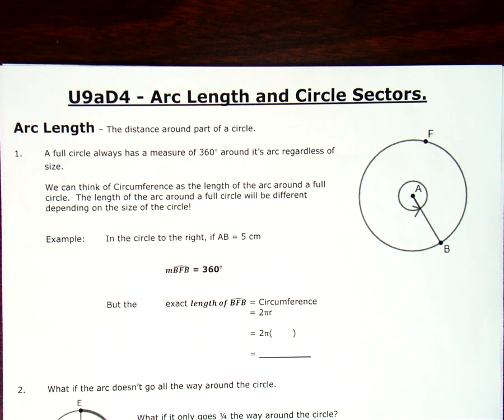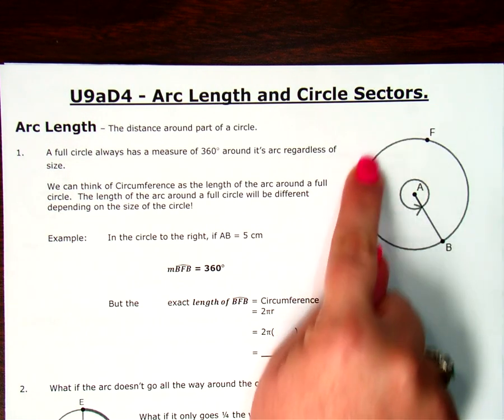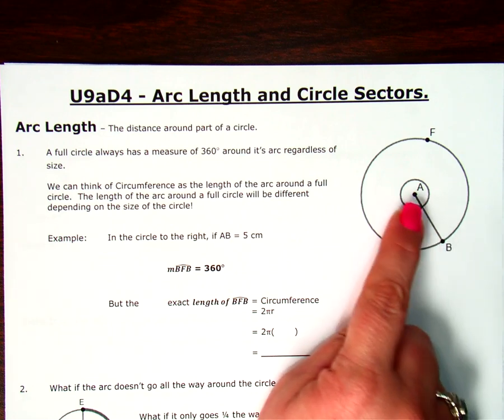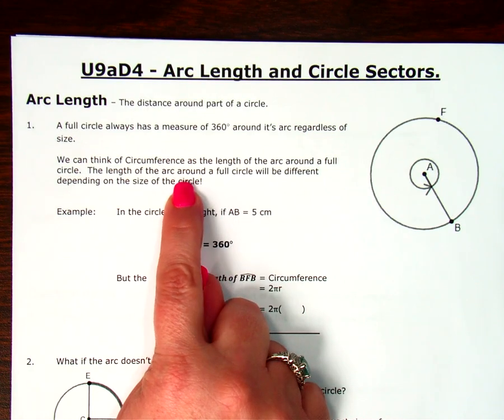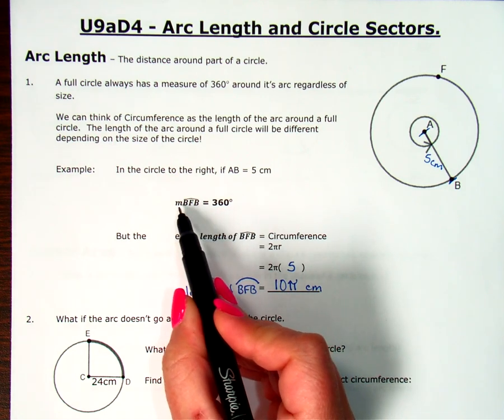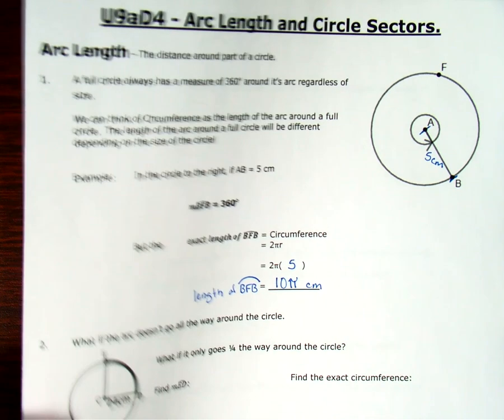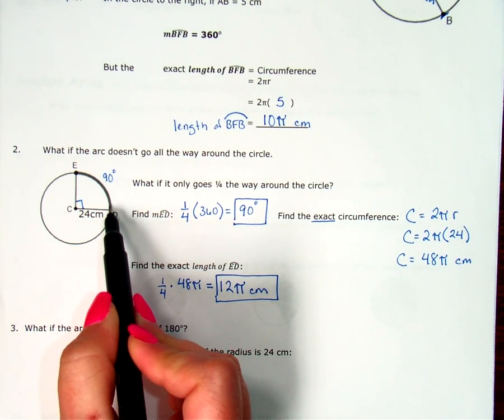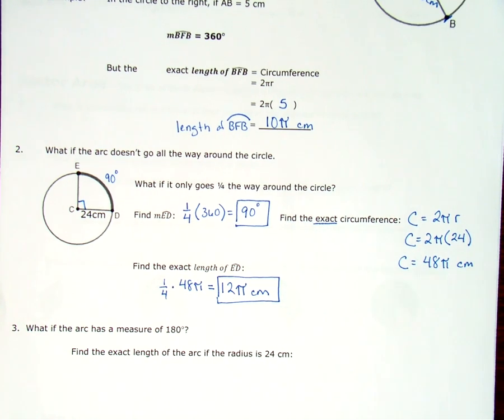U9aD4 Arc Length and Circle Sectors Part 1